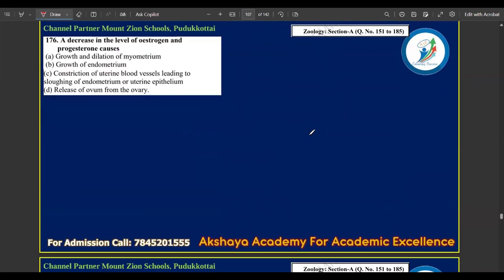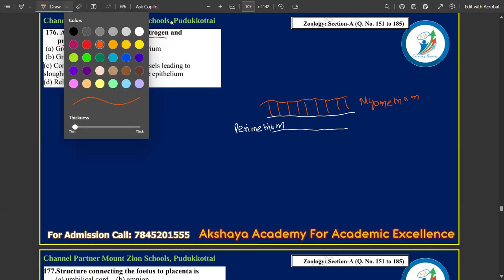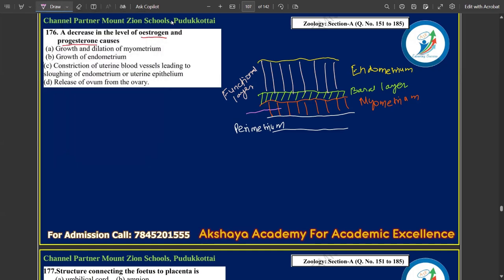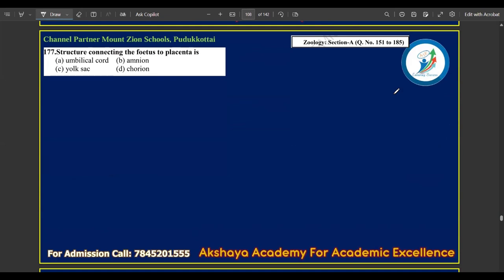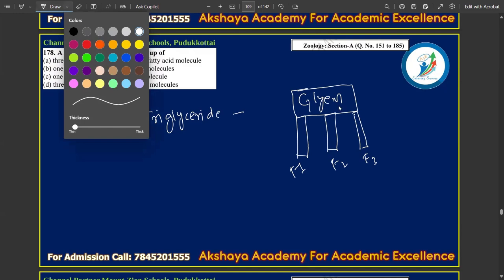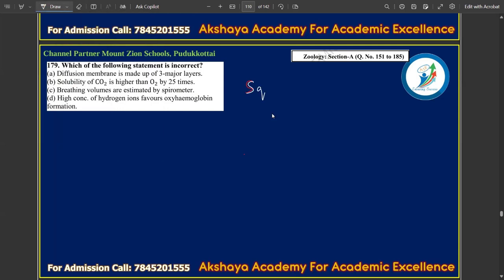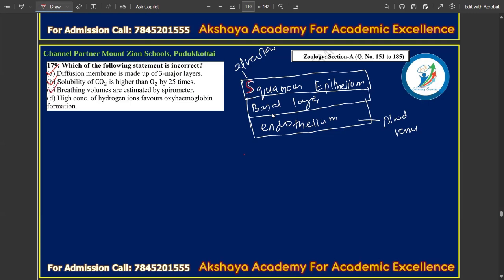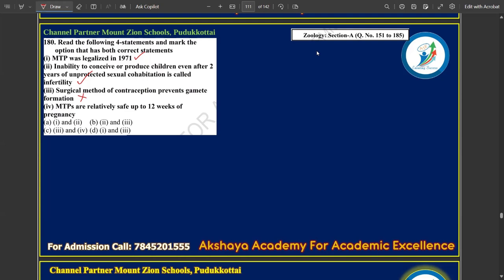Biology Q.176- Q.180. (NEET MODEL EXAM 2025, Pudukkottai)